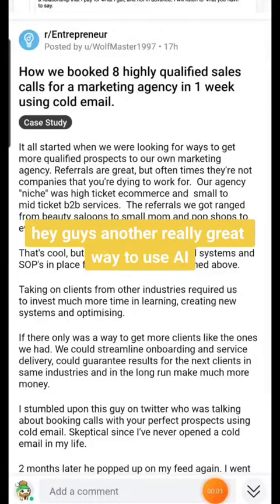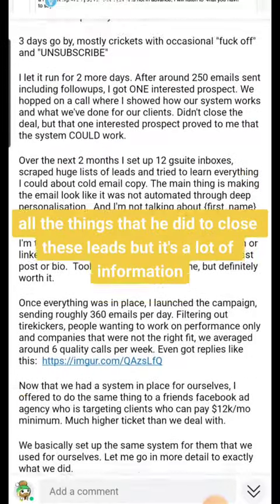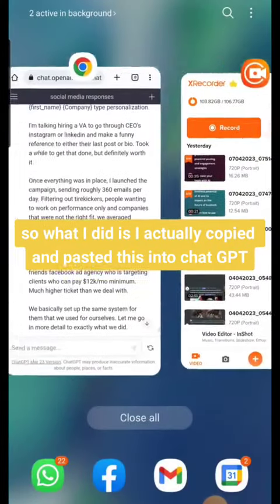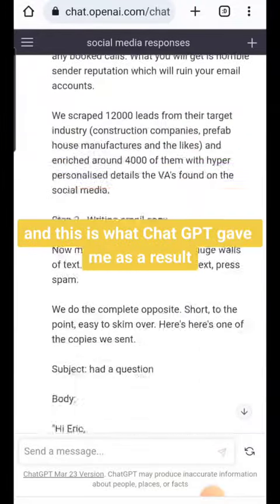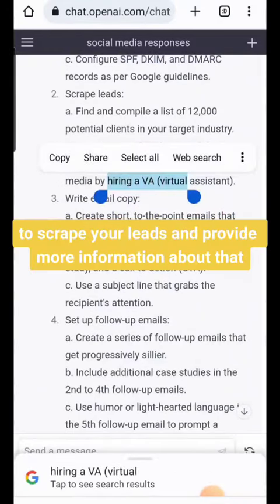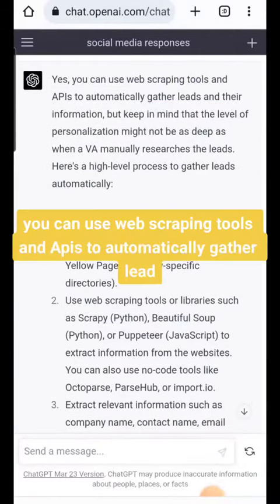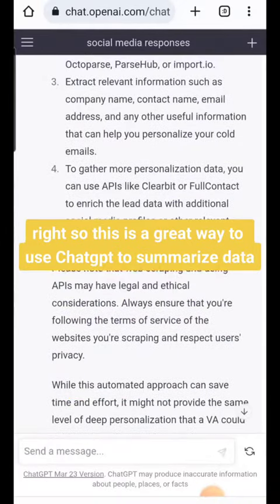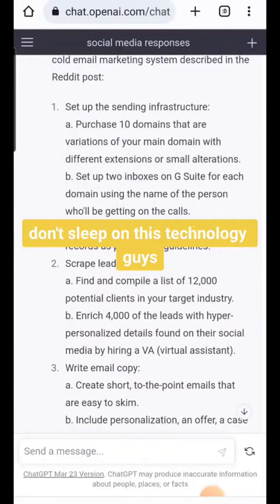How to Prompt chatGPT to get Step by Step Instructions for Online Advice! So cool!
🧠Today's conversation with AI was AWESOME - I learned a new system to get cold email leads!!💡🤖 Check out my latest video on how to use Chat GPT to simplify info & get step-by-step guidance! 🎥📚

🔥 See real prompts & GPT's impressive output! 🌐👩‍💻 Get ready to be amazed! 😱🌟

🌟 Join our AI Business Virtual Summit in May! 💼🤩 Learn to leverage AI for your biz! 📈💰